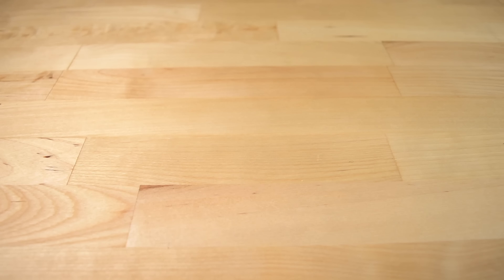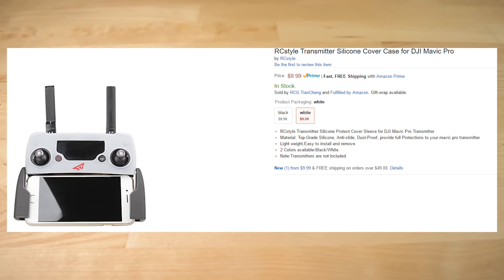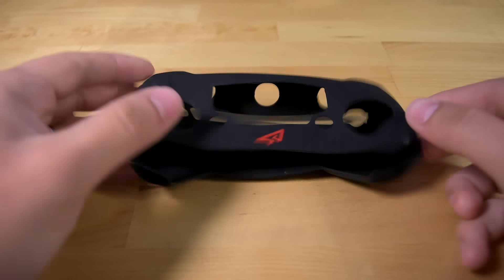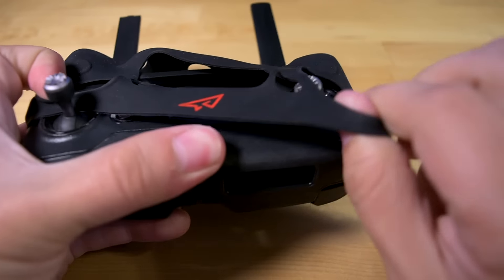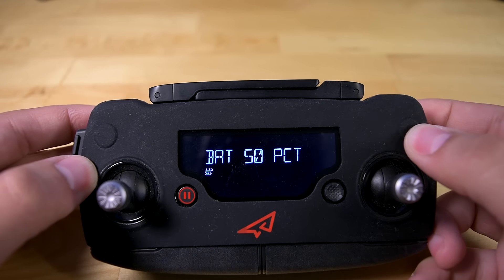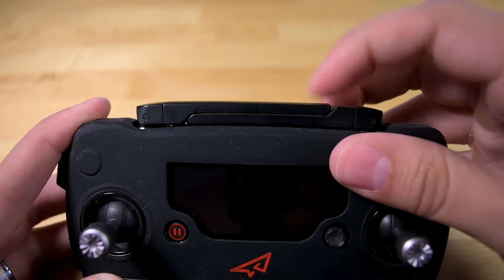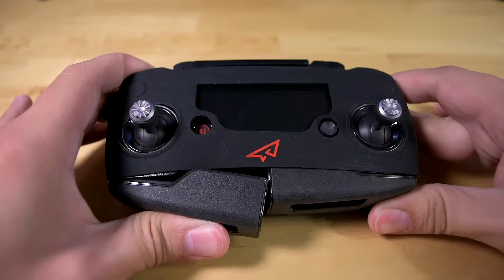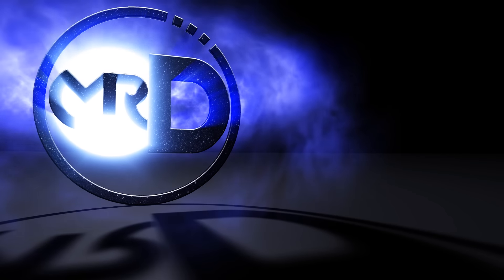DJI Mavic Pro Controller Cover (RcStyle)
Check Out The First of Some Products Sent To Me To Review For The DJI Mavic by RCstyle, Today its the Cover for the Controller!

**I WAS NOT PAID FOR THIS REVIEW**